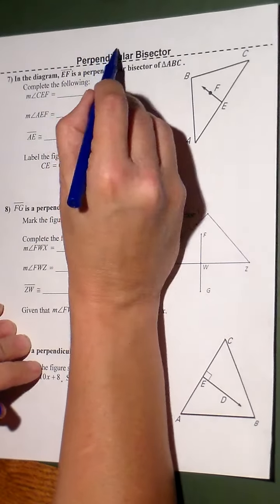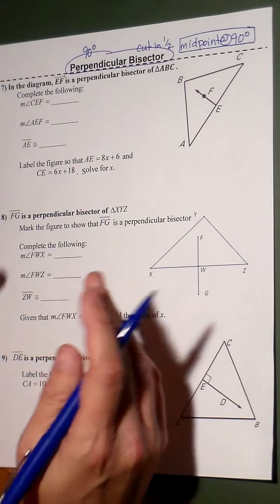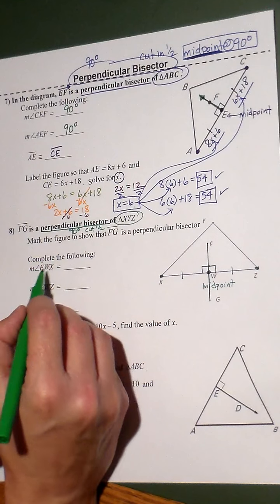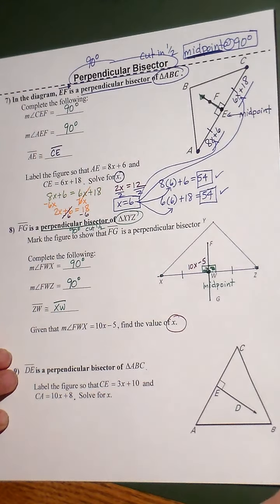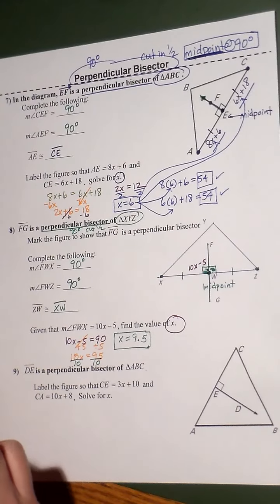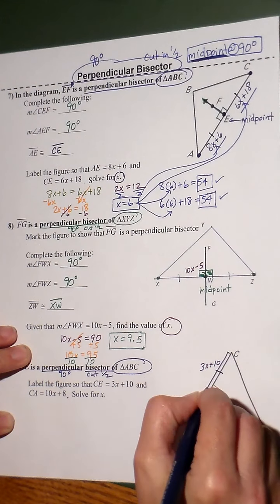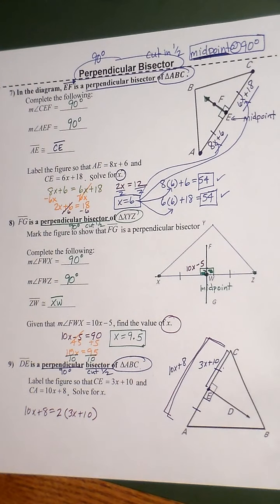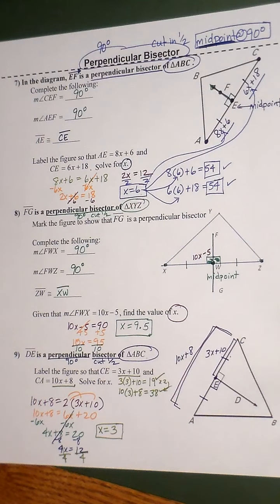Special Triangle Segments: Perpendicular Bisector Dec 4